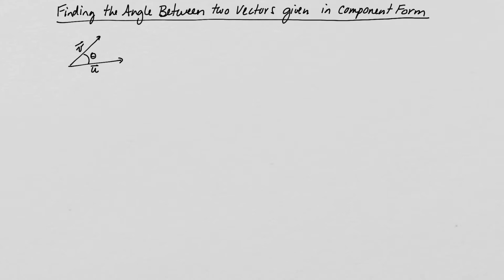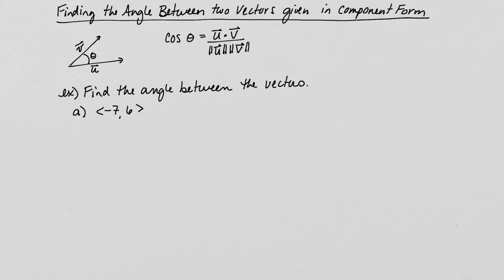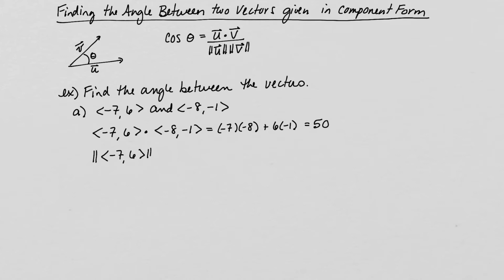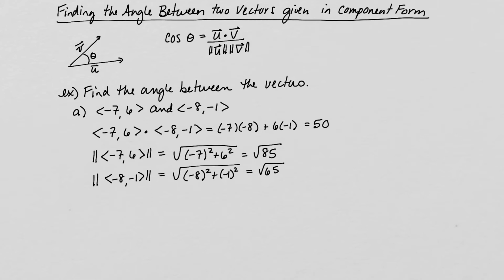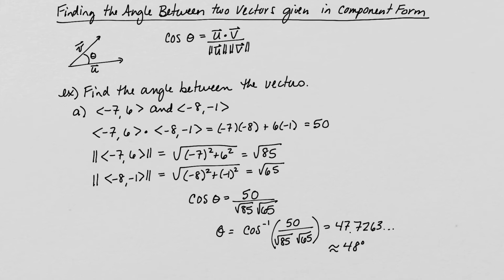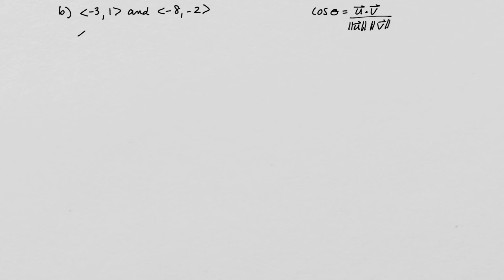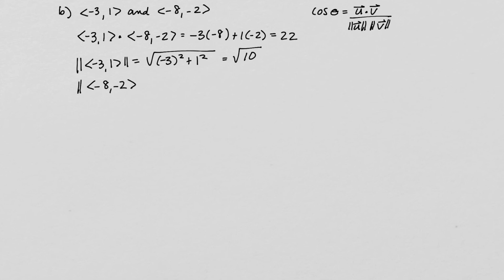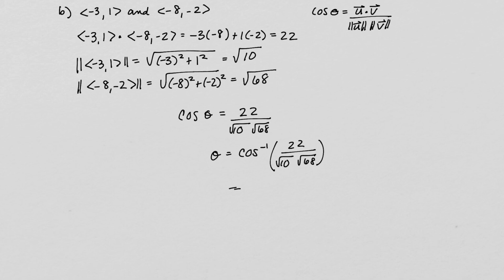Finding the angle between two vectors given in component form